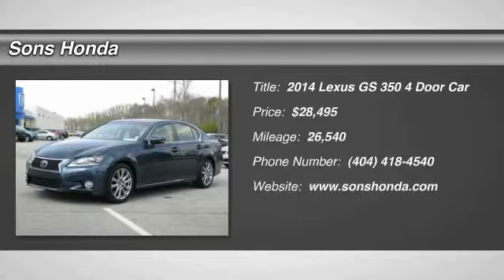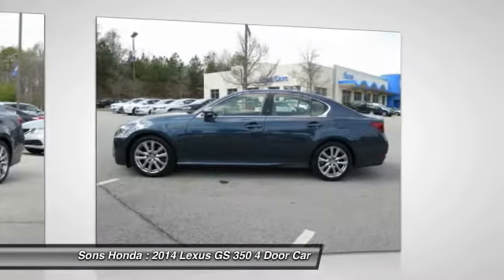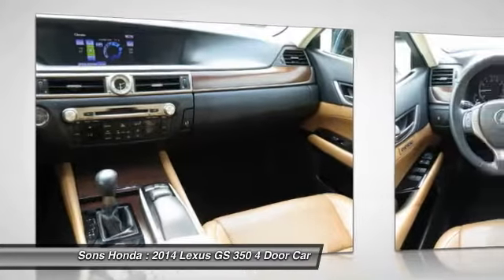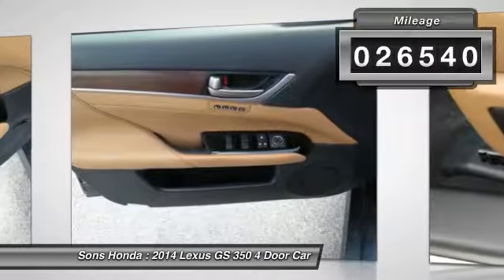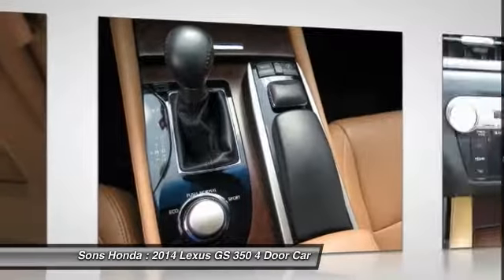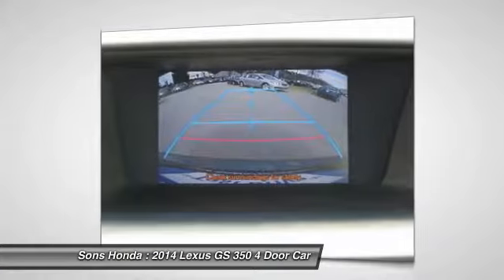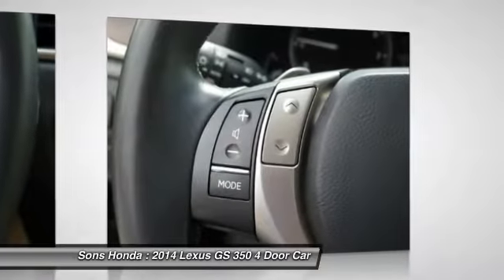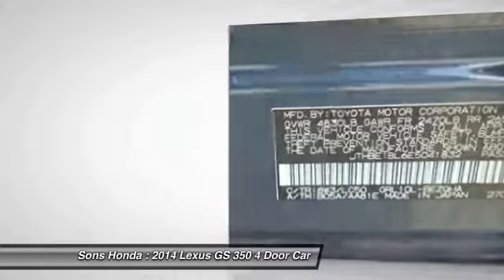2014 Lexus GS 350 McDonough GA P5824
2014 Lexus GS 350  - $28495

Sons Honda
105 Sons Drive

Leather. Priced below KBB Fair Purchase Price! Recent Arrival! Odometer is 6308 miles below market average! 29/19 Highway/City MPG CARFAX One-Owner. Clean CARFAX.brbrAwards:br * 2014 KBB.com Best Resale Value Awards * 2014 KBB.com Brand Image Awards * 2014 KBB.com 5-Year Cost to Own Awards